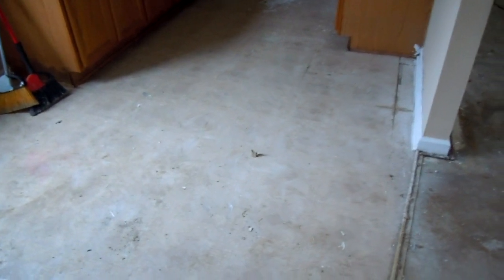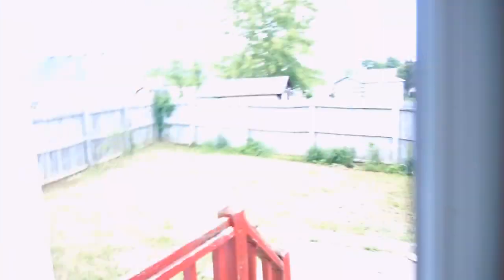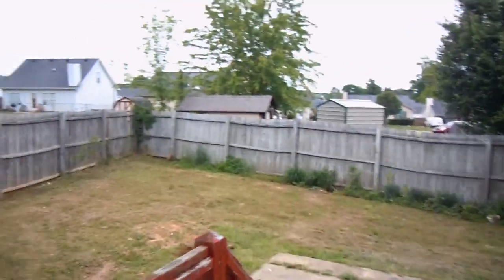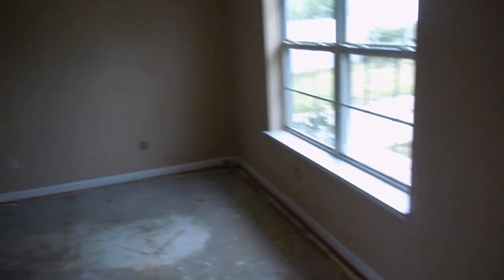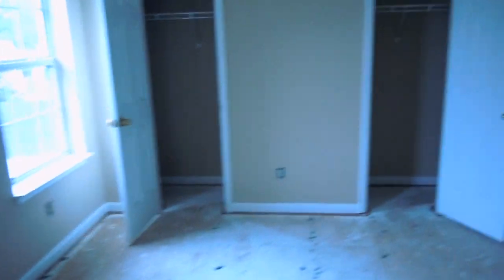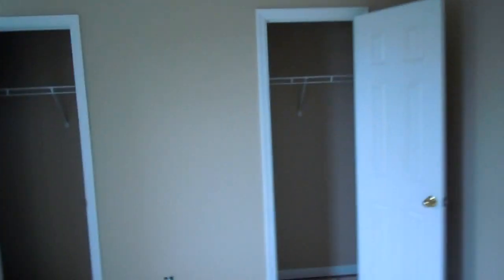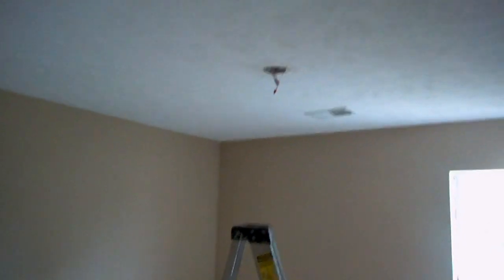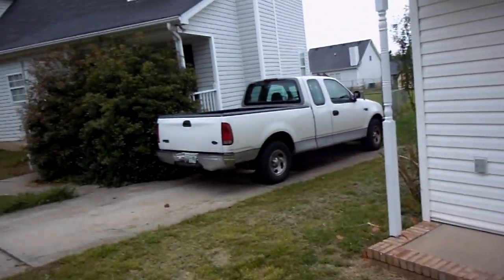302 Hank Aaron Cove before floor covering Carter Rent To Own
This nice home in LaVergne is near schools, shopping and churches.  Good neighbors mean good neighborhoods.

Carter Rent to Own.  Call Henry Carter at (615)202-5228.  Molley The Rent To Own dog is not in this video.

Carter rent to Own has Rent to Own Houses in Antioch, TN, , Rent to Own in Murfreesboro, Tn, rent to own in Lavergne, TN, Rent To Own homes in Madison, and Rent To Own homes in Nashville.  Home rentals in Nashville and Middle Tennesee.